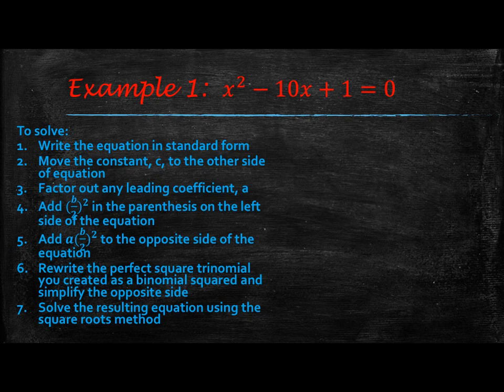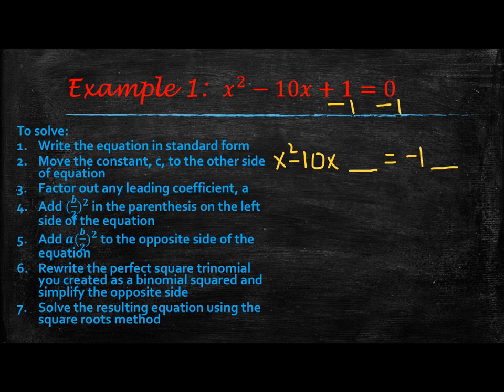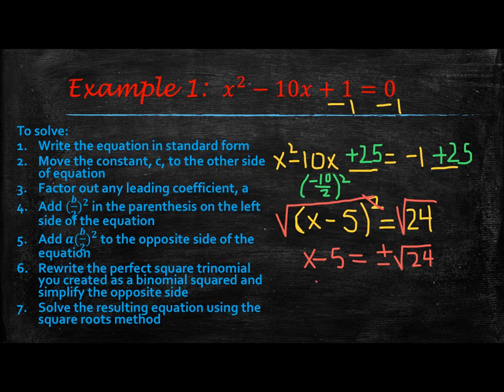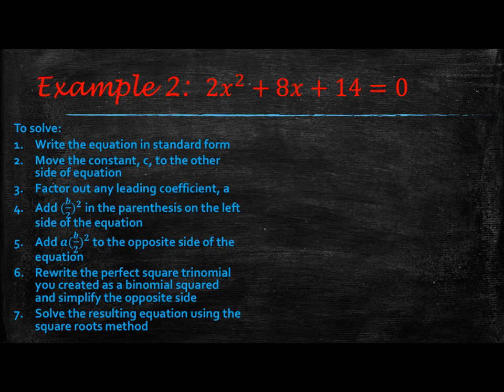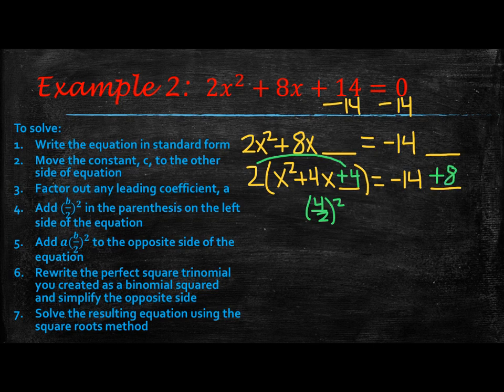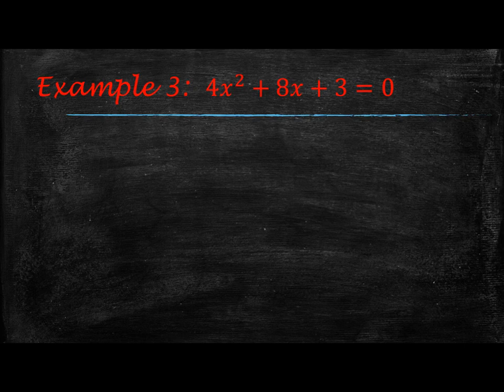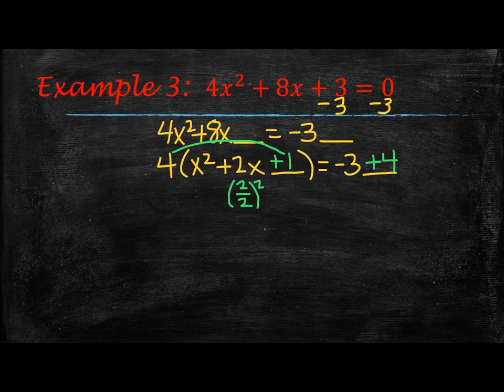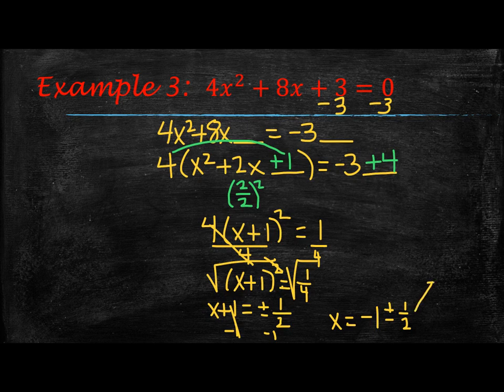Video 4.4 Solve by Completing the Square